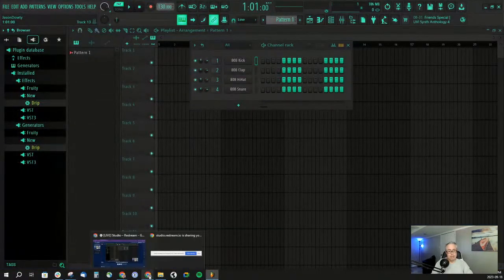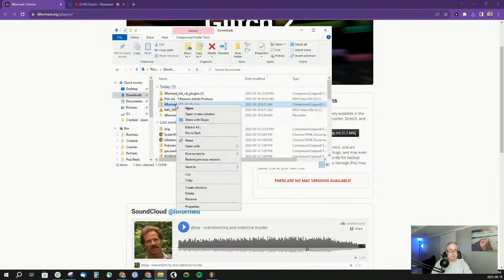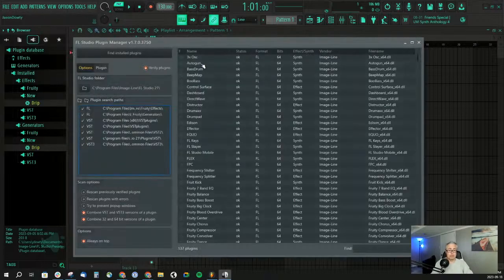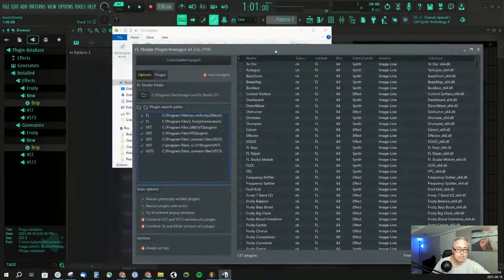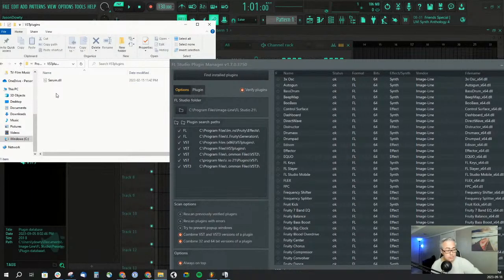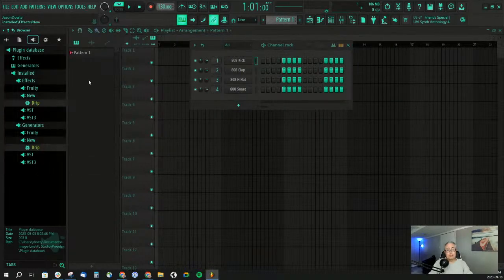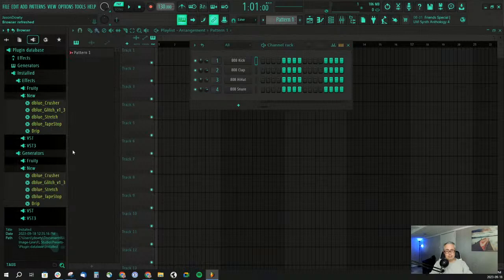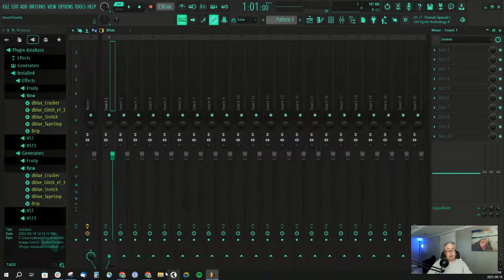What am I supposed to do with .dll files in FL Studio?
Give me the next 5 minutes and I'll show you how to install plugins when they don't have an installer

If you like a free step-by-step video and guide on how to create an amazing track in 2 hours using only a low-cost DAW and free tools? Just type "yes" in the comments, and I’ll shoot that over to your DM